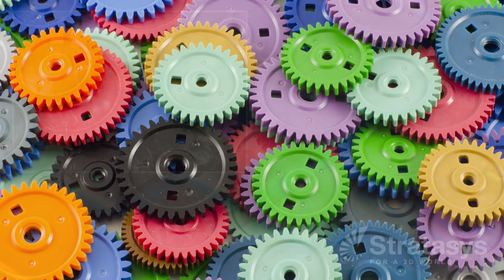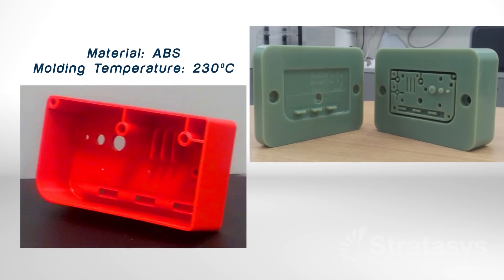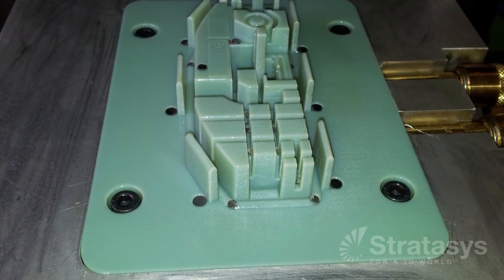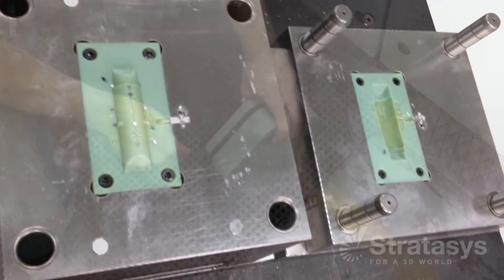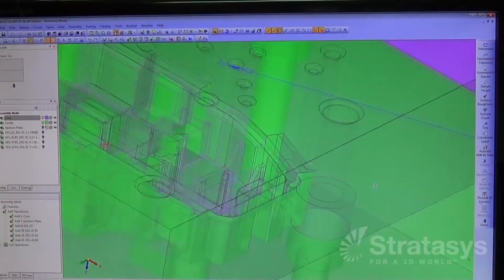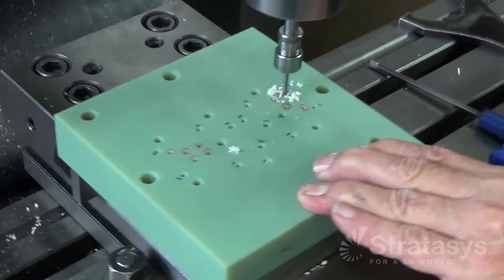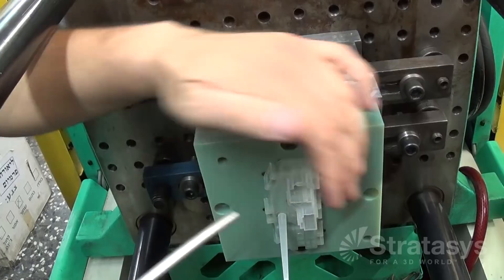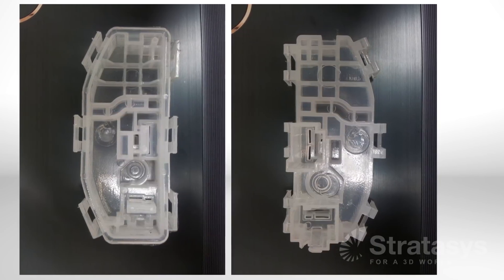Injection Molding with 3D Printing - How It's Used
For more information about what 3D Printers and PolyJet Technology can do for injection molding,